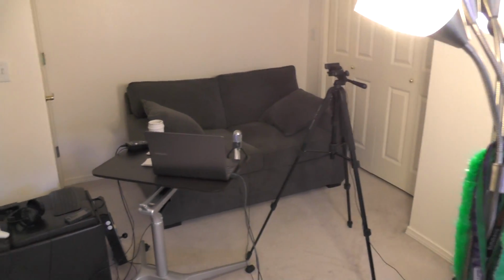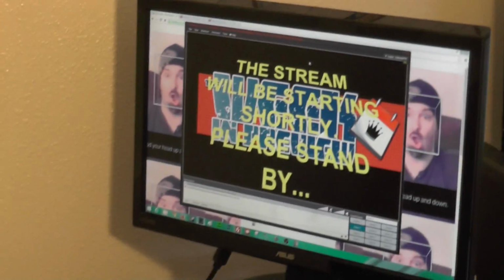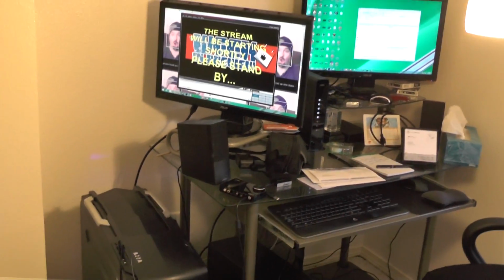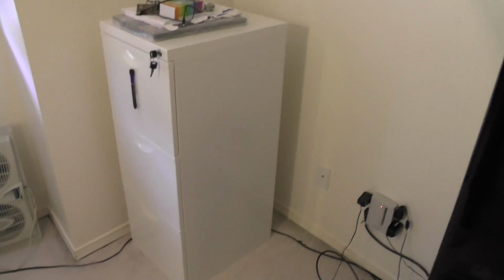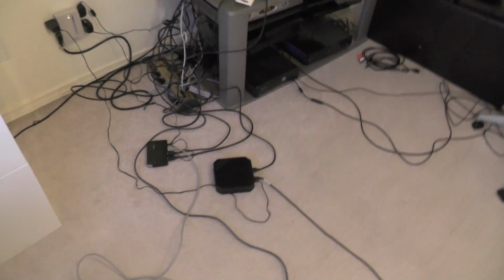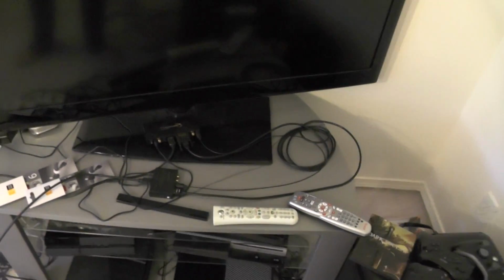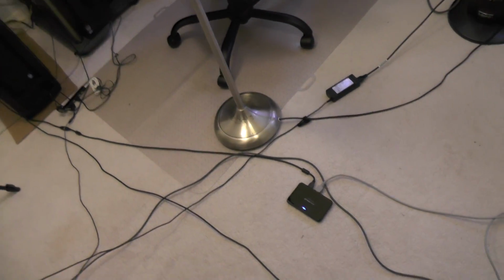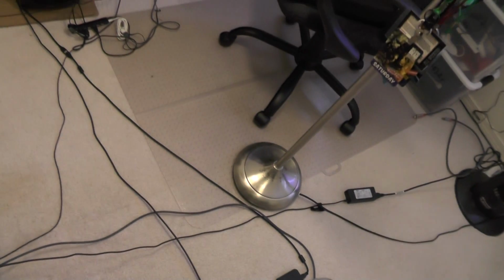Special Vlog: New Office Final Setup Walkthrough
After a month, I've finally gotten my new office set up functionality-wise including the shooting location for vlogs, and dual direct capture setup. Here I walk you through where I work on a daily basis. NOTE: Due to technology limitations, it's STILL incredibly messy and crowded, with wires everywhere; but its definitely better than it was in my old home.